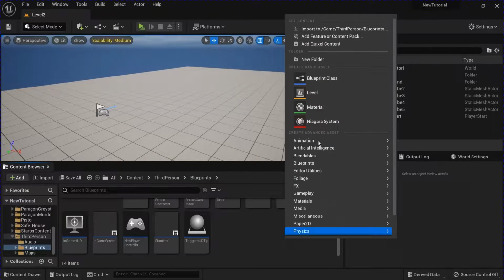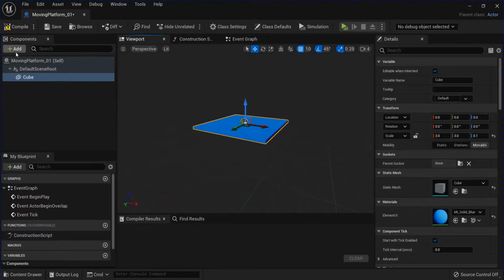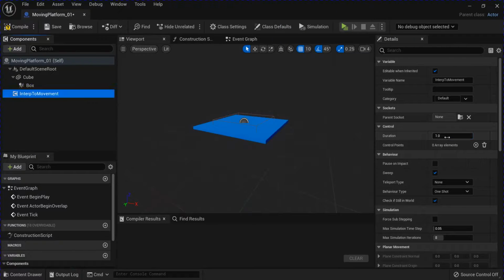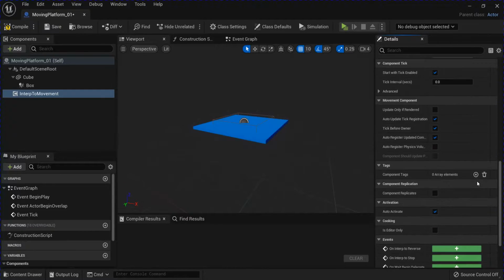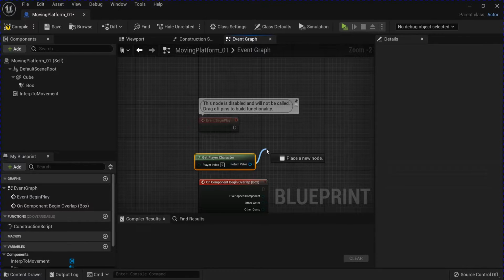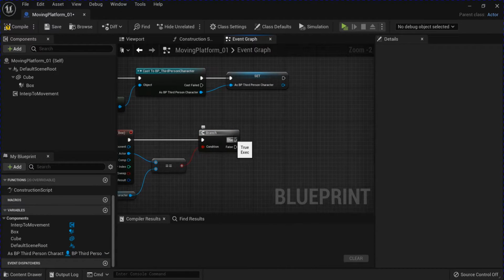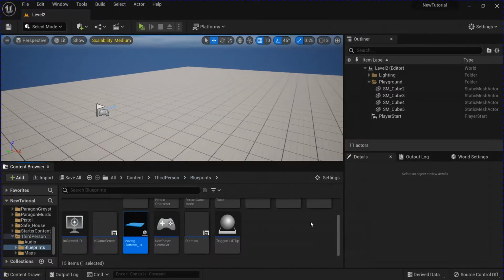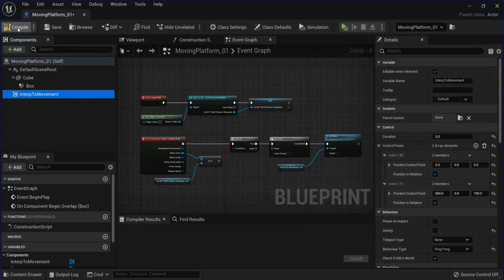How To Make & Trigger A Moving Platform | Unreal Engine 5 Tutorial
In this tutorial, we will be learning how to make and trigger a simple moving platform for your Unreal Engine 5 project using simple techniques. In just a few easy steps, you will have a moving platform in your game. Follow along with step-by-step instructions and you will have your moving platform in no time! UE5 Tutorial, Unreal Engine Tutorial.